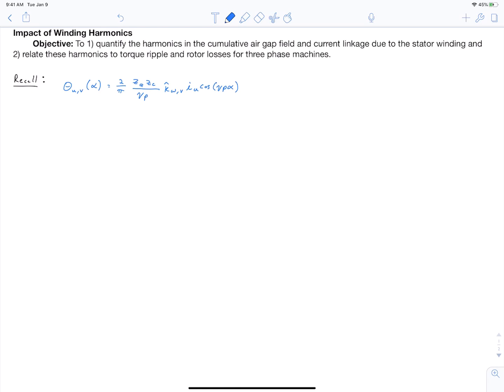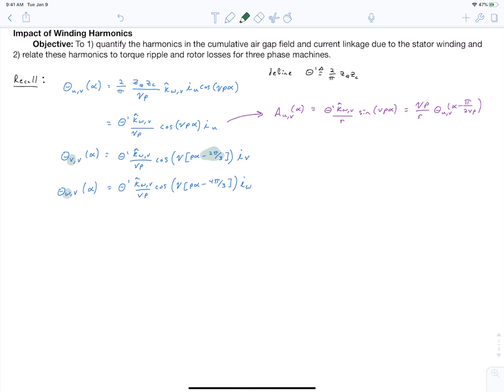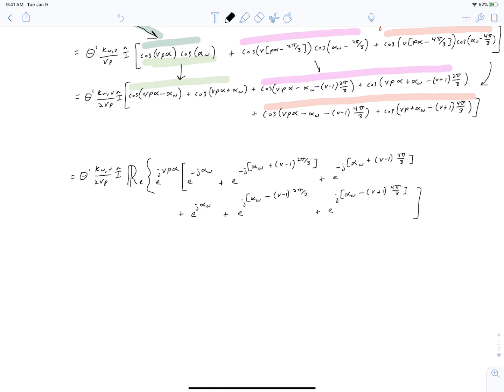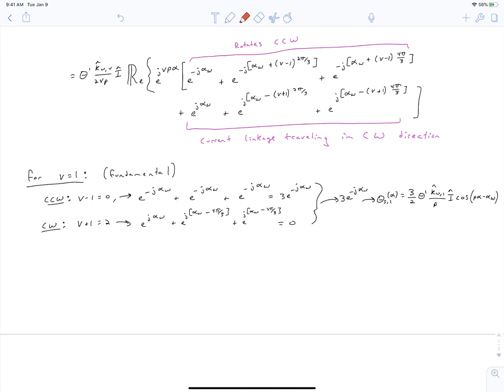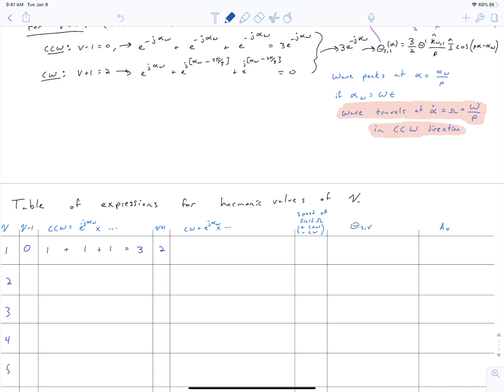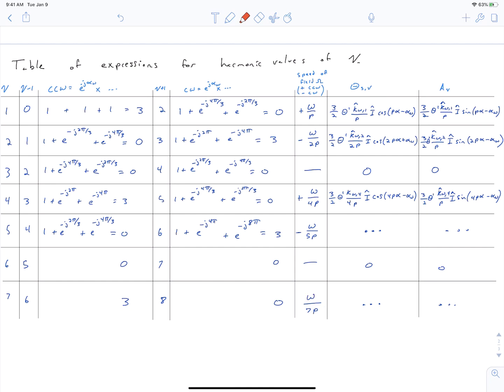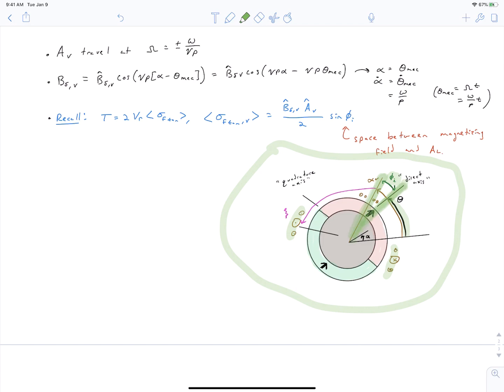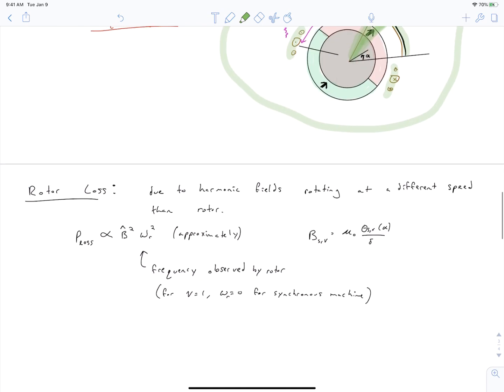L16-1 Cumulative Airgap Harmonics, Torque Ripple, and Losses From Windings